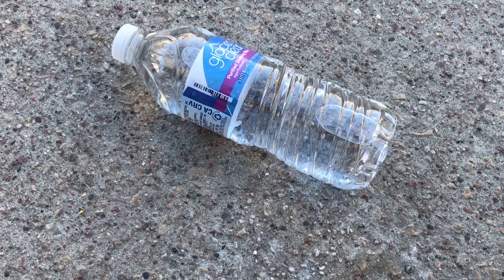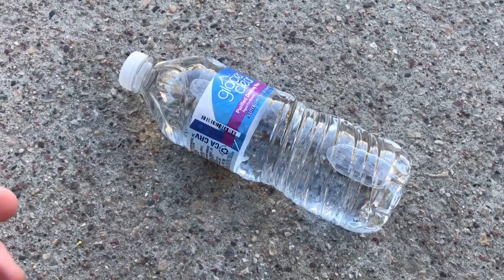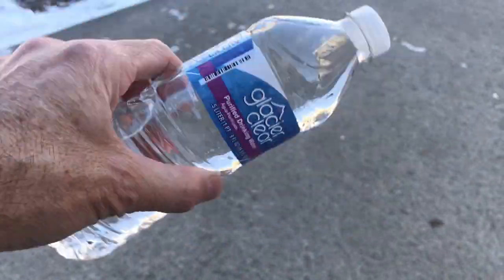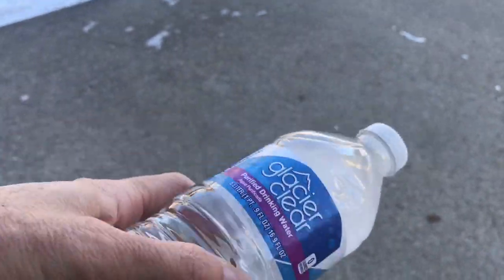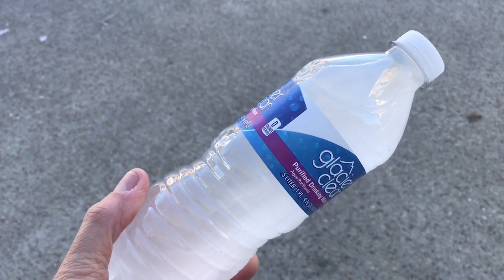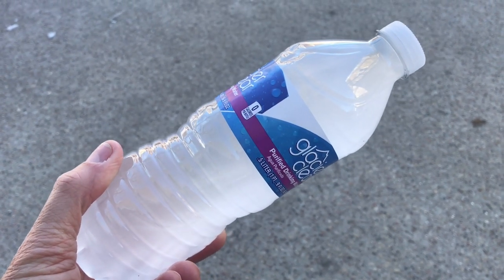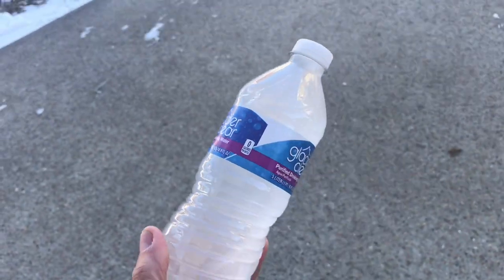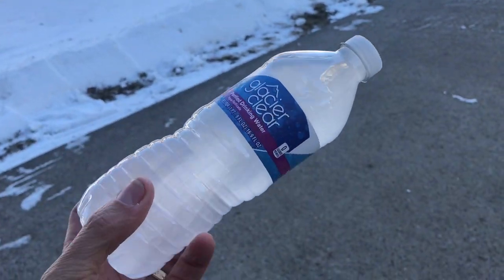Watch A Bottle of Water Freeze Instantly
Super Cooled Water

I found a bottle of water in my minivan that wasn't frozen. It was unopened. My other water bottles were frozen solid. They had been opened.

I knew something was up. This has happened before so I got my camera ready.

I assumed I had a super cooled bottle of water.  That means the temperature of the water would be below freezing but since it cooled slowly and was completely undisturbed it didn't freeze.

All that would be needed to freeze the bottle solid would be for me to disturb the bottle. Give 'er a shake, a poke, a jolt, a knock, a hit. You get the picture.  So that's what I did. And I got it on video for you to enjoy.